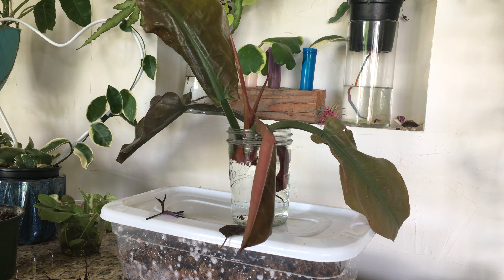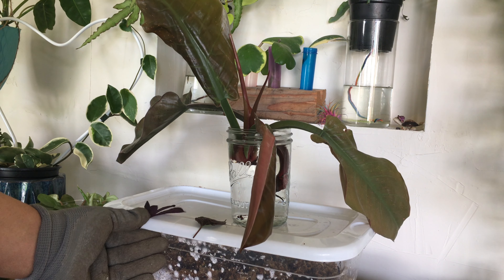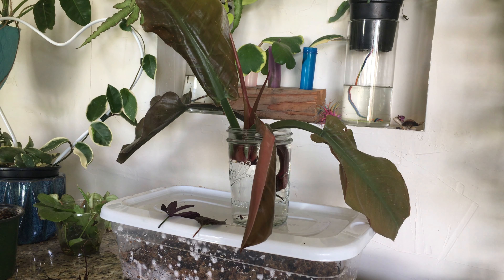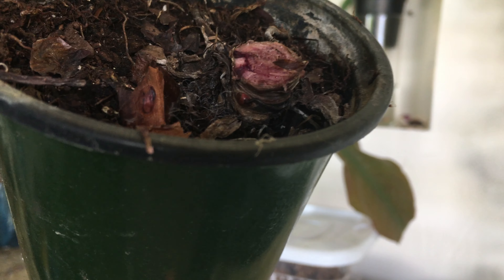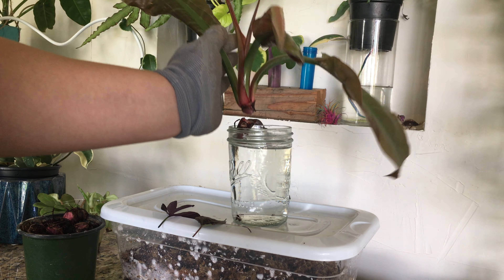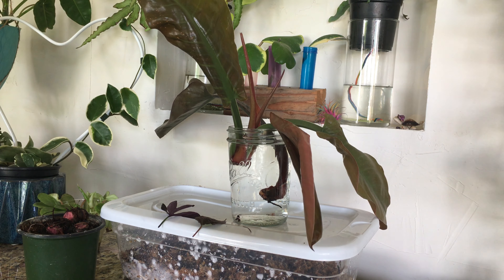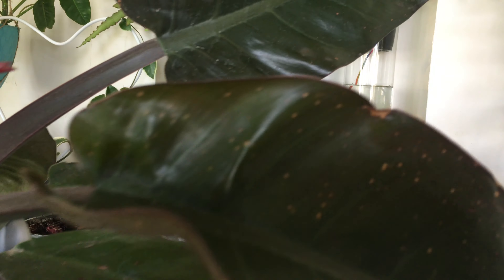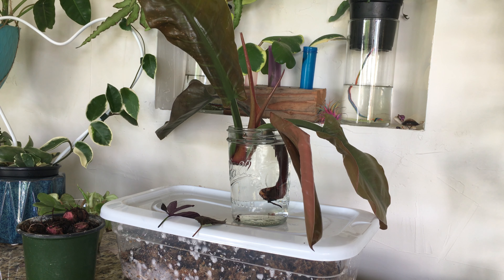Tropical houseplants act nothing like landscape plants imperial red philodendron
I have landscaped and done property maintenance for years. I have seen that plants with darker foliage have brighter or more intense colors when in the sun. With this in mind I bought an extra imperial red philodendron and did a bit of an experiment. I put one in a window/full sun and the other I kept next to the tv/ bright indirect light. The plant in the sun is a dull more pink shade. While the plant in the bright indirect light is darker and more vibrant. Full sun dried out the plant too fast and the leaves came out with dimples and weird shapes. Most houseplants are understory plants meaning they grow on or near the forest floor with overhead protection.  Bright indirect light is usually described as being in a room that you could easily read a book without turning on a light. If the sun touches the plant that is full sun.